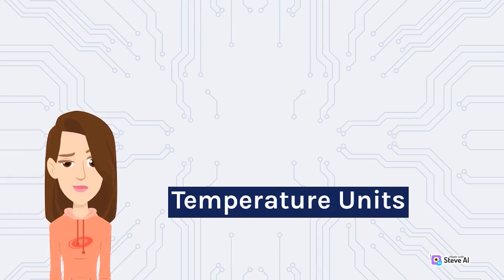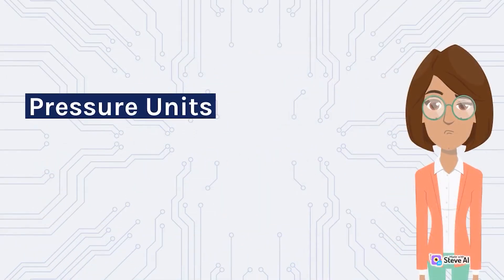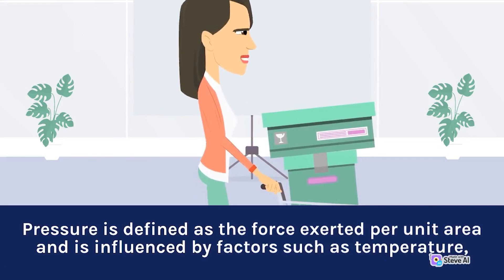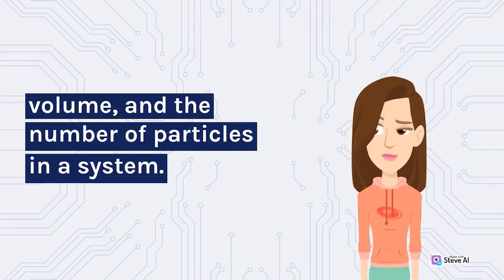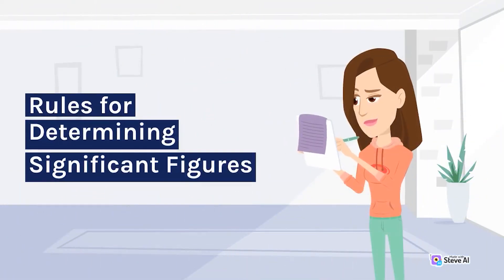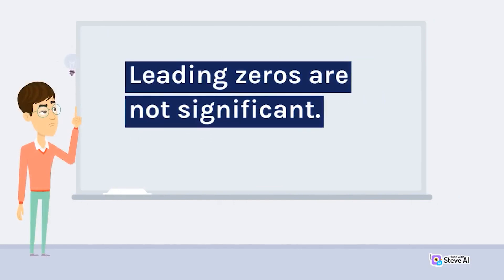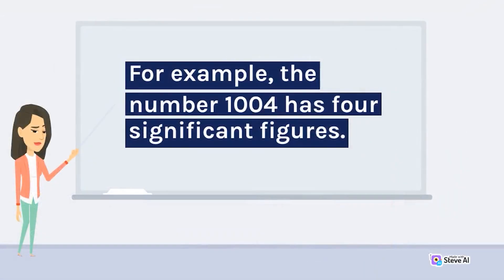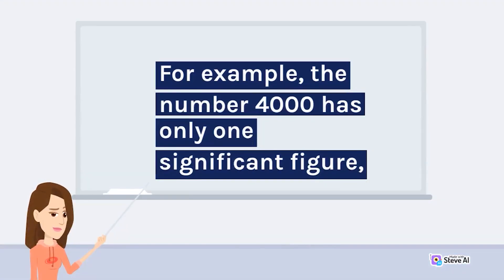Breaking Down Chemical Units | A Beginner's Guide to Understanding Chemistry | Interesting Chemistry